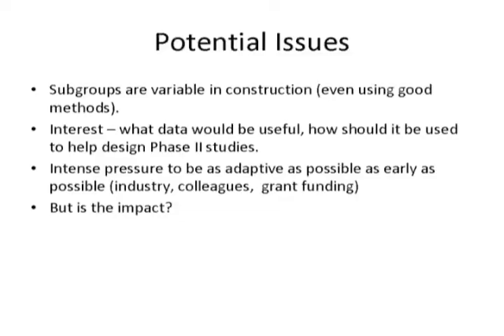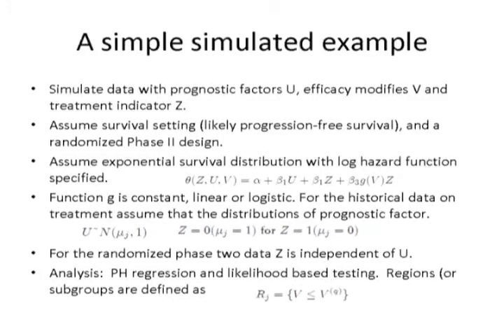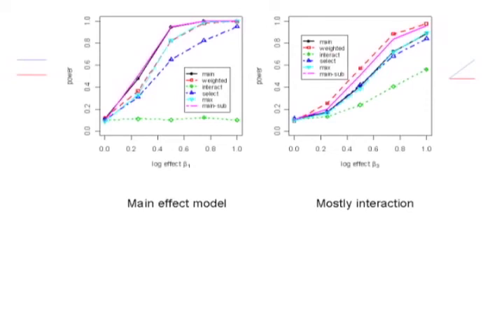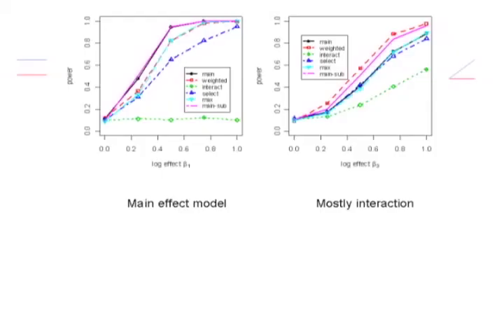ASSESSING INTERACTIONS AND ASSOCIATIONS WITH GENETIC DATA IN CLINICAL TRIALS :: 4 of 5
ASSESSING INTERACTIONS AND ASSOCIATIONS WITH GENETIC DATA IN CLINICAL TRIALS

MICHAEL LEBLANC, Ph.D.
Fred Hutchinson Cancer Research Center
Seattle, WA, USA